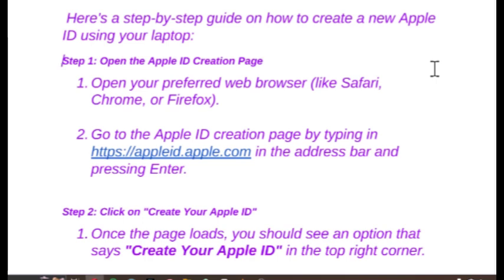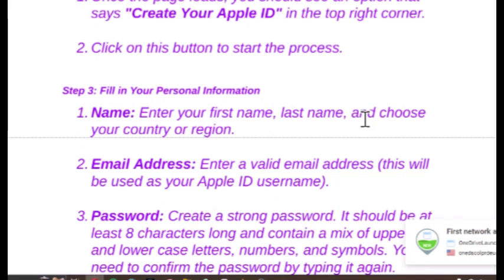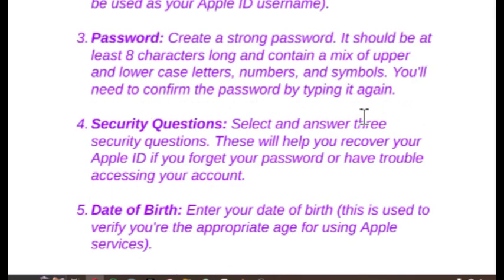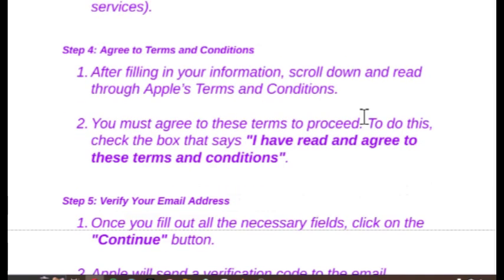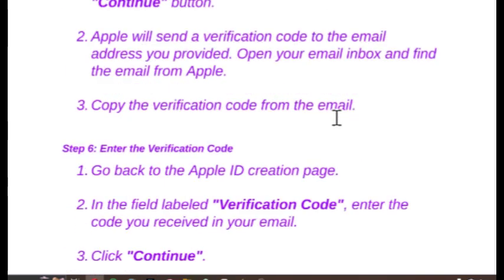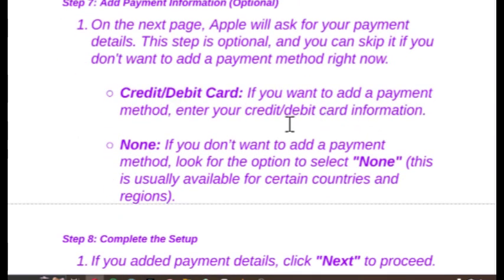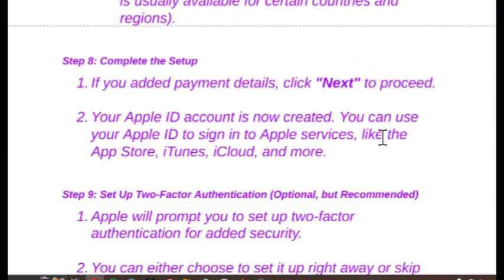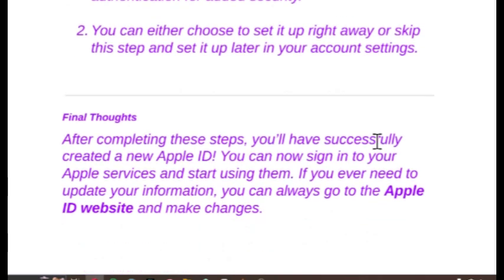HOW TO CREATE NEW APPLE ID ONLINE USING LAPTOP?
In This Video, you will learn about HOW TO CREATE NEW APPLE ID ONLINE USING LAPTOP?